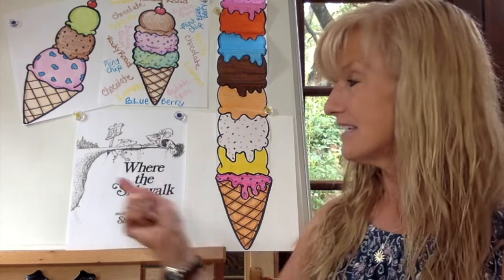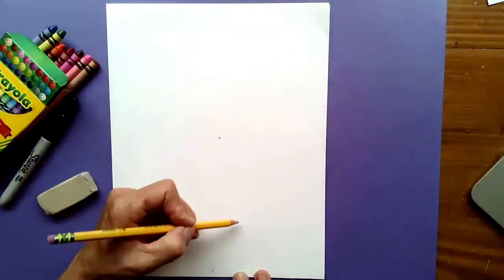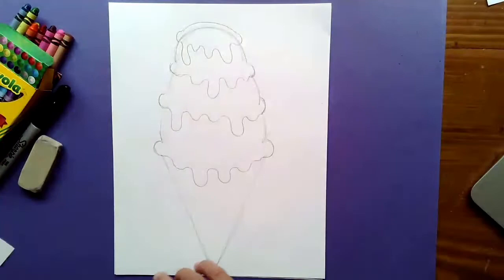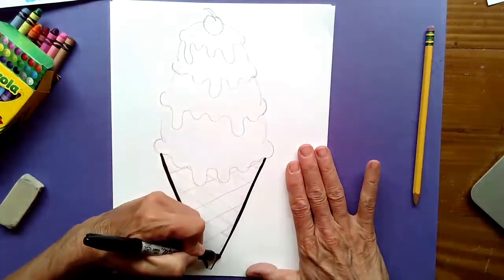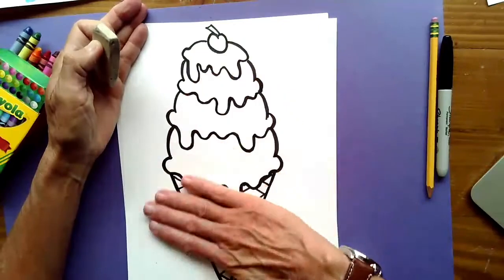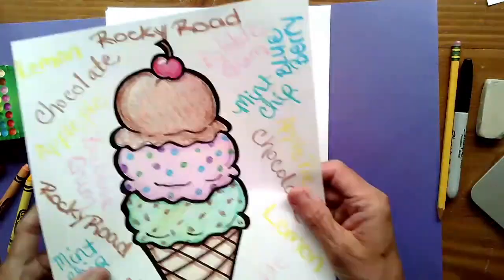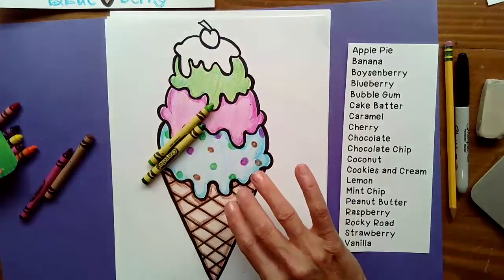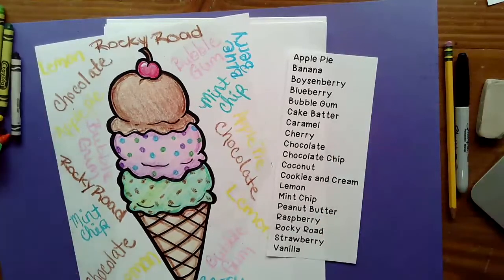Ice Cream (Level 2, 2-3rd)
Let's draw an ICE CREAM CONE inspired by SHEL SILVERSTEIN'S poem, 18 FLAVORS.
Today we will create a project using LINE, the first element of art.
For this lesson, you will need:
* A piece of paper,  I use the copy paper from the printer
* A pencil
* An eraser
* A black Sharpie marker or you can also use a black colored pencil or crayon
*  Crayons for coloring.
** Optional- A coffee cup for placing your crayons in so they are easier to reach